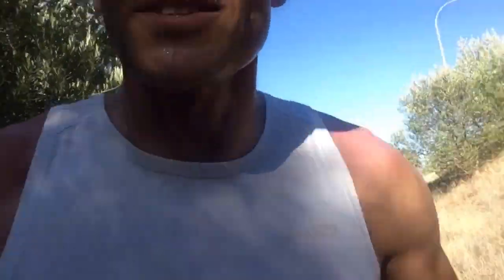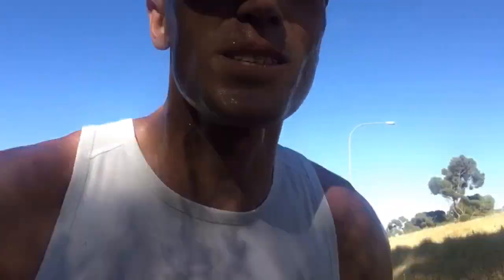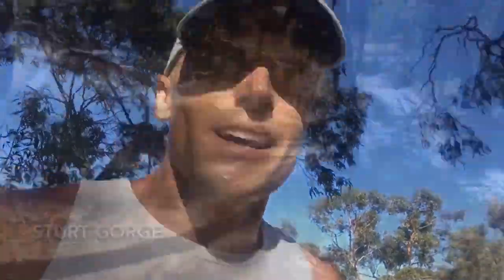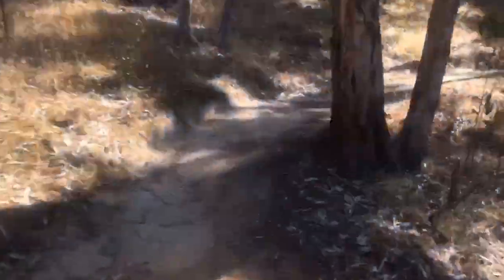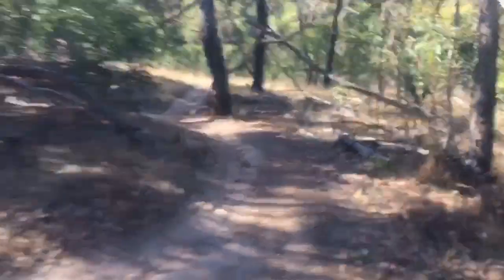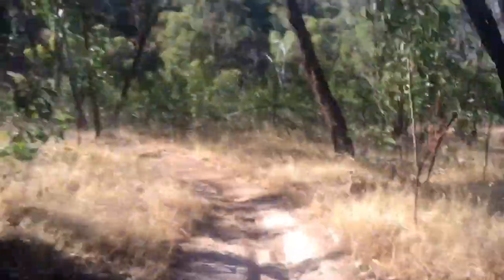Sea to Mt Lofty Summit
The Sea to Mount Lofty Summit is a 32km walk/run with 1200m elevation. It became a race in 2009, and although the race hasn’t been held for a few years, in 2019 it’s the 10th year anniversary so a good time to do it in training. It took two attempts to successfully run it - it’s tough!